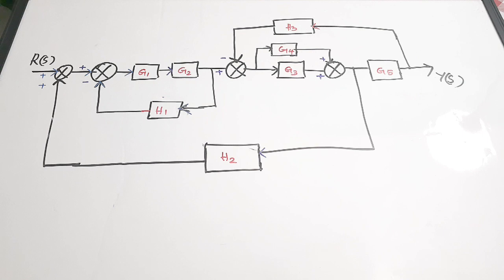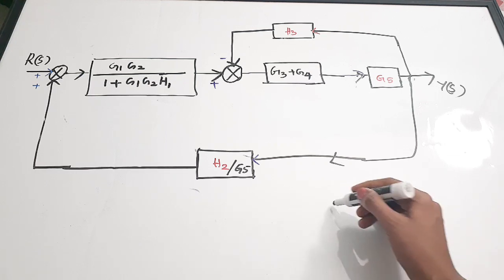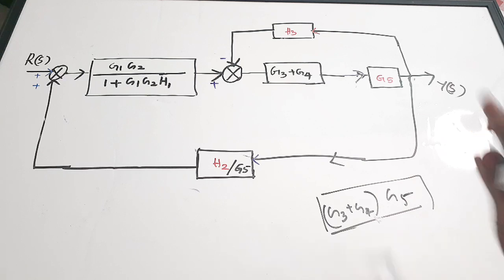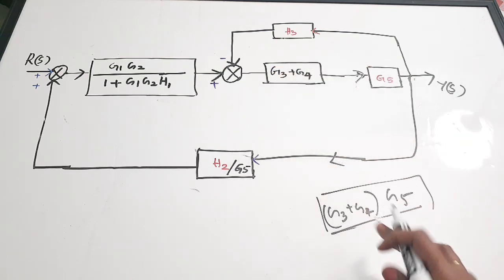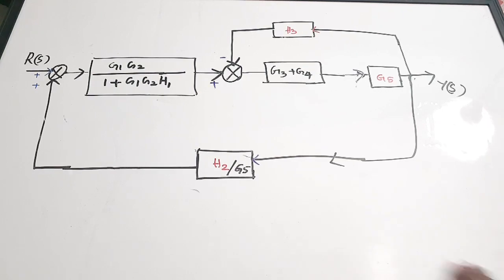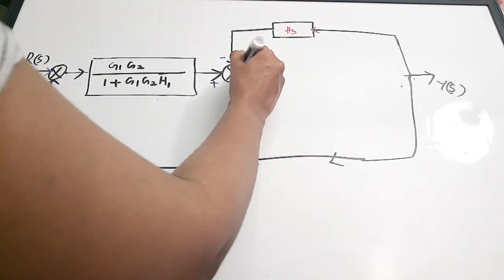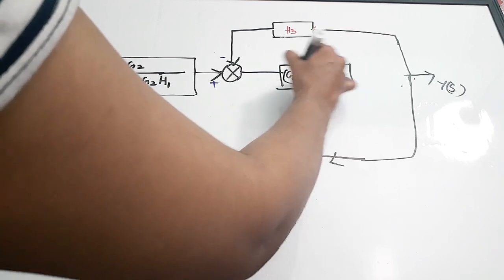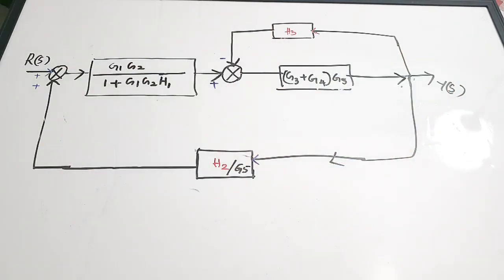Block Diagram Reduction Example Question 1| Control System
easyelectronics_25